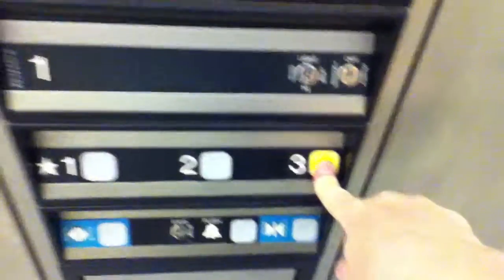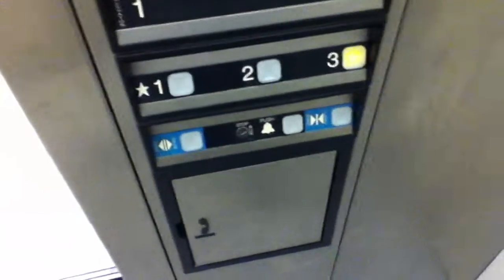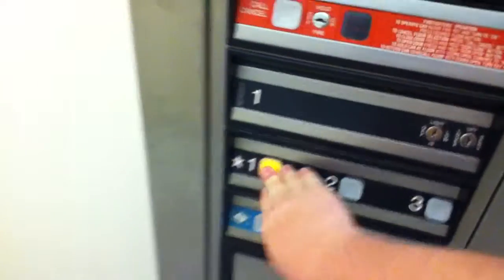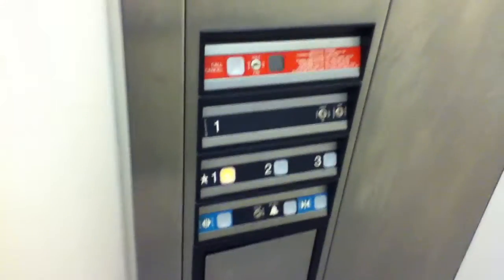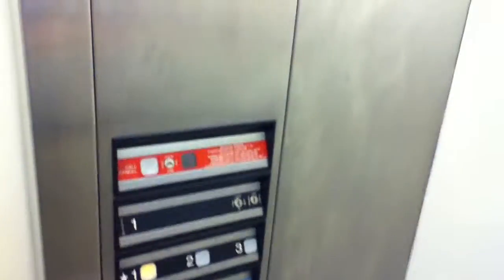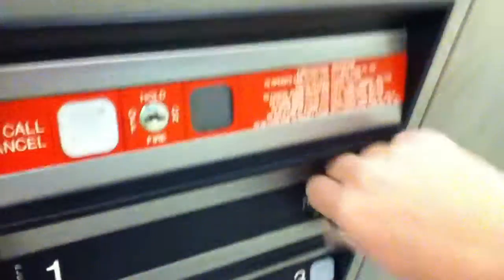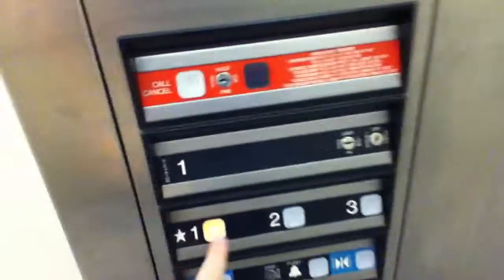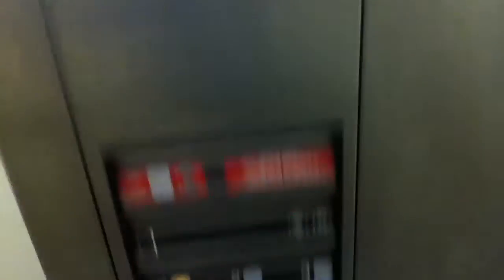Dover Elevator Silva Magnet High School El Paso, TX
This is an elevator at Silva Magnet High School in El Paso, TX. This is a Dover with impulse buttons. Before you all say anything, I did turn the fan back on. After the janitor took it down, I called it back up and turned the fan back on. It is proper etiquette to turn the fan back on after using elevator keys. Anyways, this is a very cool elevator. It was installed in 1994. It looks quite old, but is actually quite modern. This is just your basic school elevator. I was nervous when filming this because it was after school and mainly only teachers and janitors use this elevator. I would like to thank my good friend Rebeca Diaz for telling me about this elevator. And the other 2 elevators at Jefferson High School, the school right next to this one were locked and had GAL locks. Once I get my GAL keys, I will try to ride them, although the locks look custom made. It was very easy getting inside this school. I went after school and the side door was open where all the students were coming out. This school is very easy to get into.